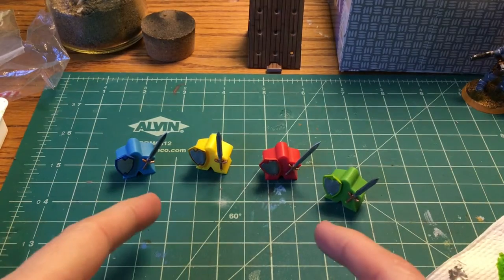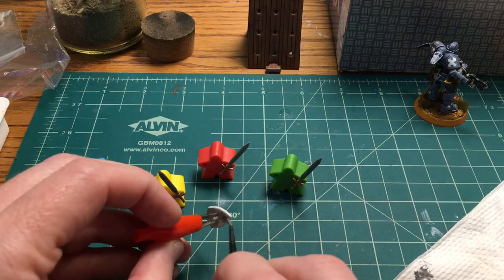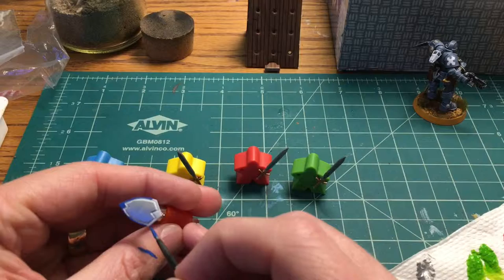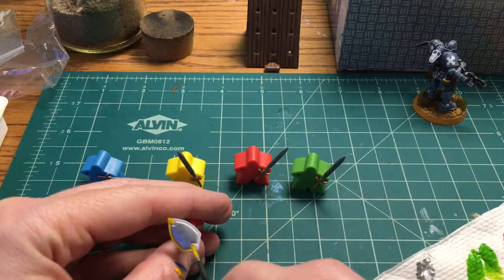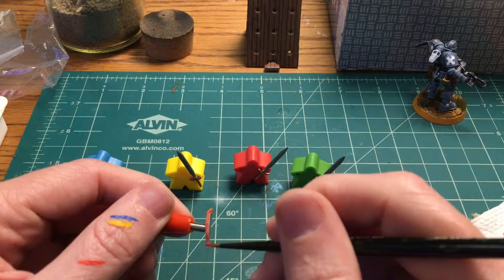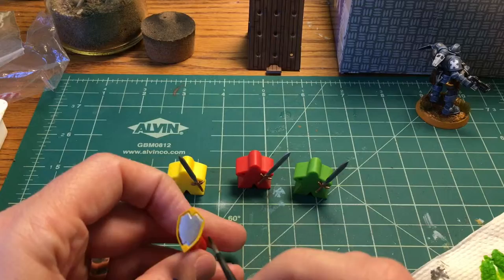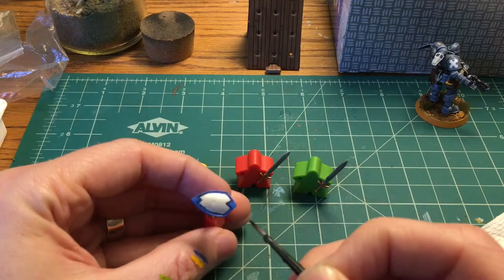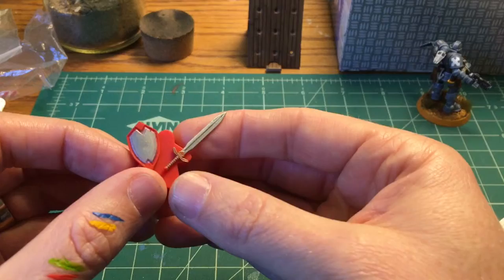Painting Tiny Epic Quest: The Shieds (Part 1)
I am painting my way through the Tiny Epic Series. In this video I start working on the Shields!